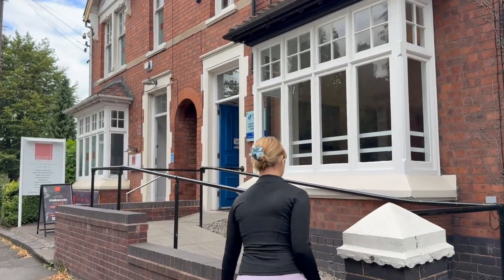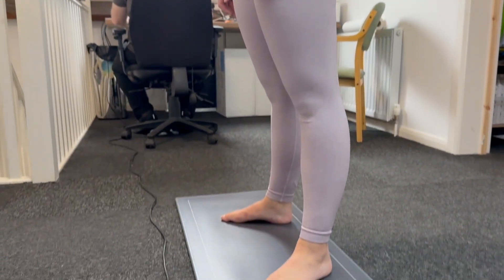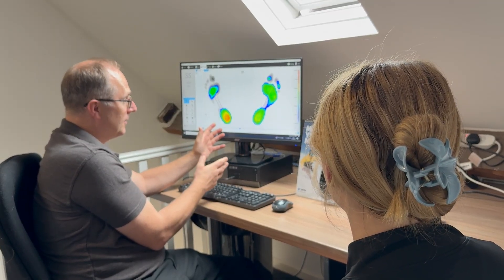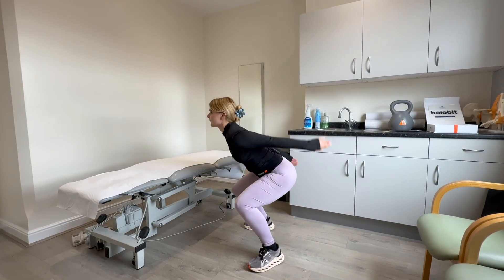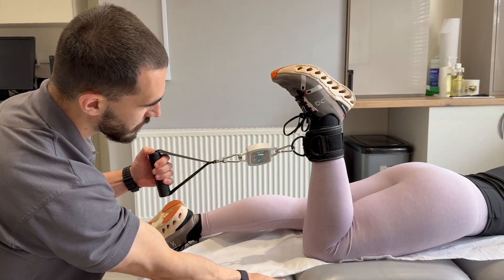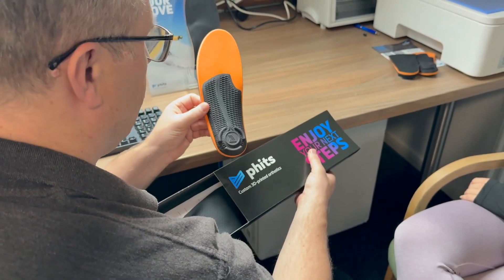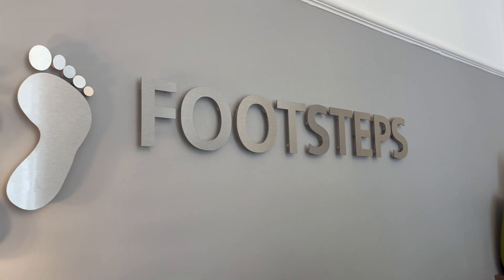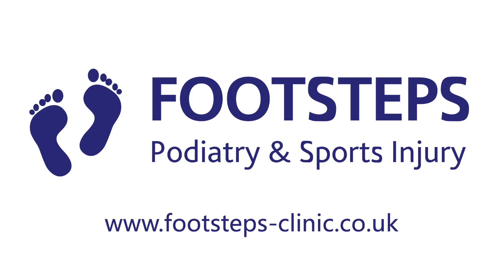Footsteps Treatment Clinic: baiobit, Footscan & Phits 3D Printed Orthotics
Data-driven, multidisciplinary healthcare in Tamworth since 2006 👟

Welcome to Footsteps Treatment Clinic where Podiatry, Sports Therapy and Rehabilitation combine to provide the highest standards of MSK care 👇🏼

What does a Biomechanical Assessment look like?

👣 Footscan Gait and Pressure Analysis
📊 baiobit Gait and Movement Analysis
📐 EasyAngle Range of Motion Measurement
🦵🏽 EasyForce Strength Testing

Following your assessment, the team provide a tailored treatment plan which may include…

🚶‍♀️‍➡️ Exercise Programmes
👞 Footwear Advice
✋🏼 Physical Therapy
🦶🏽 Phits 3D Printed Orthoses